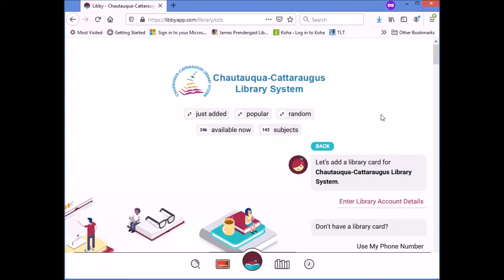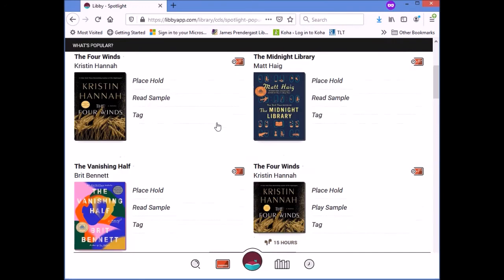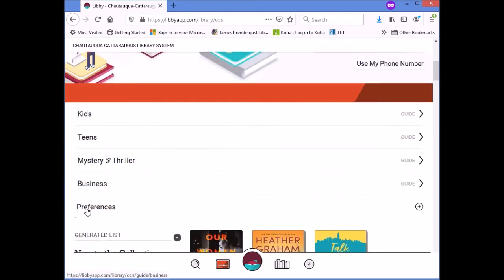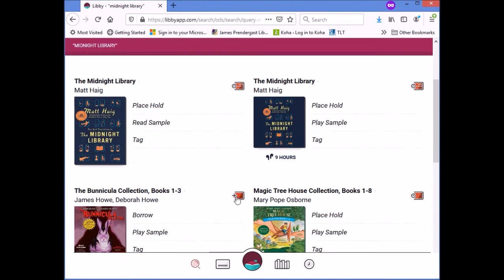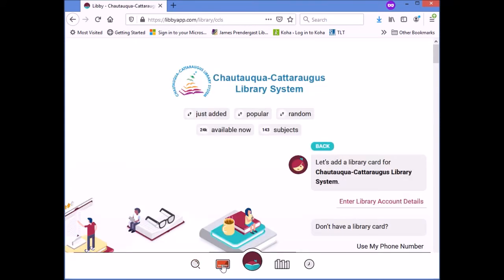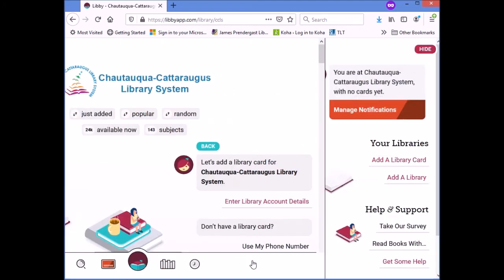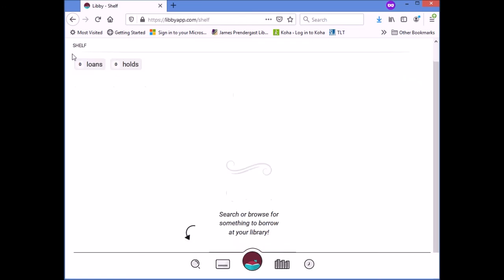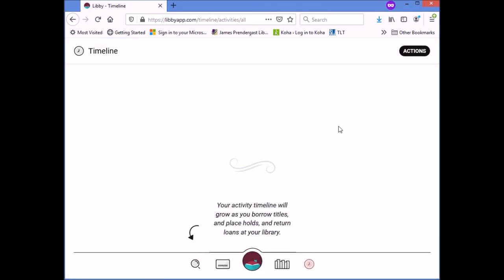Updated Libby Features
Learn about the recent changes made to the Libby app.